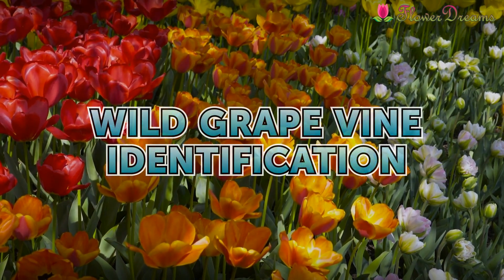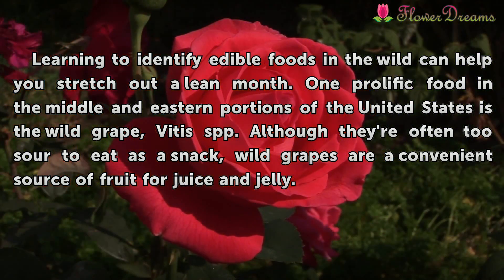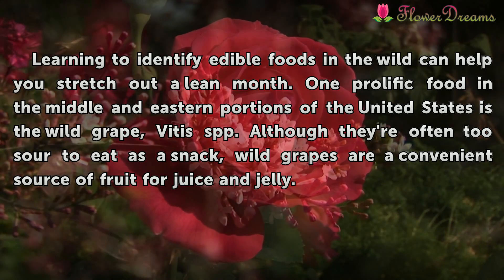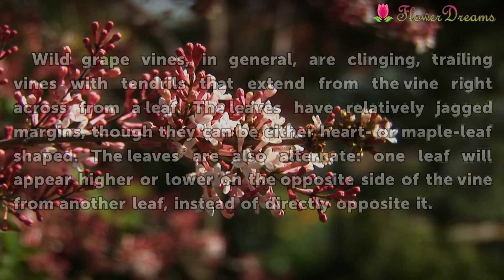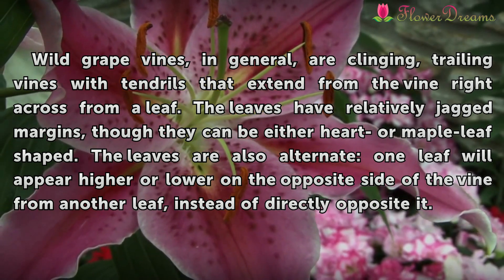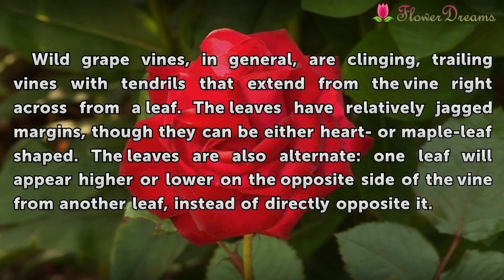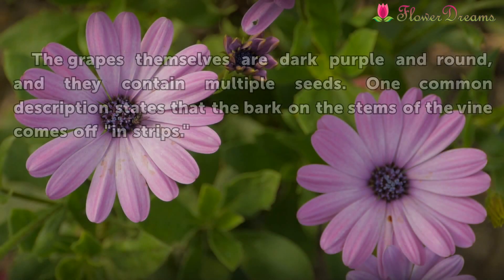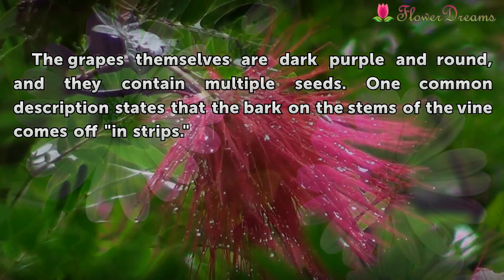Wild Grape Vine Identification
Wild Grape Vine Identification. Learning to identify edible foods in the wild can help you stretch out a lean month. One prolific food in the middle and eastern portions of the United States is the wild grape, Vitis spp. Although they're often too sour to eat as a snack, wild grapes are a convenient source of fruit for juice and jelly.

Table of contents Wild Grape Vine Identification
Vine and Leaf Characteristics 00:43
Fruit and Bark 01:18
Warning 01:38